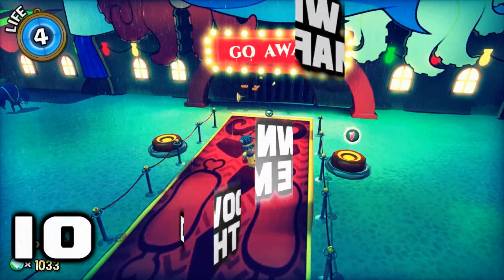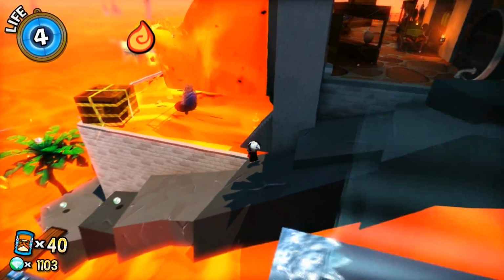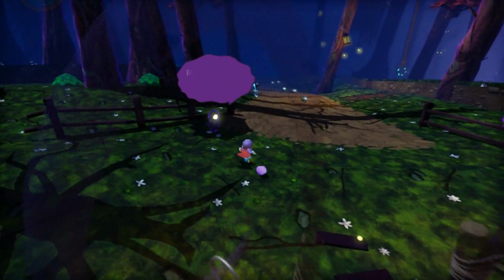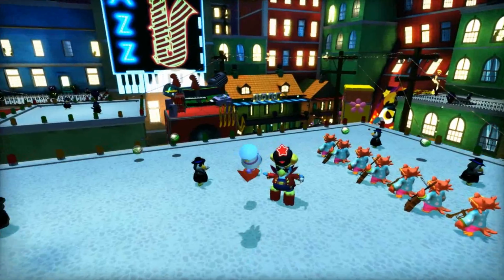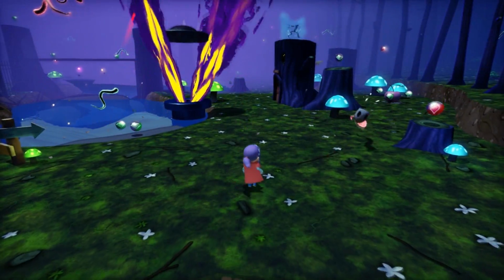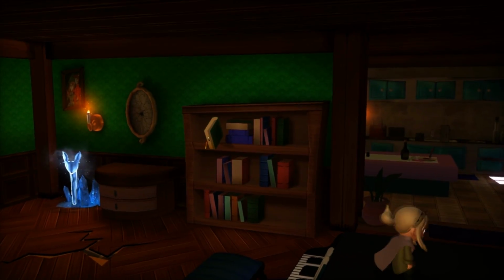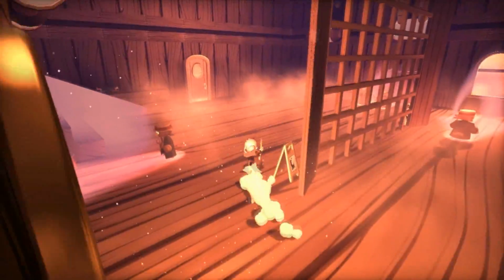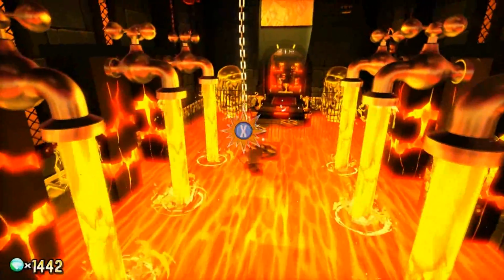Top 10 Hat in Time LEVELS!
A hat in time is one of my favorite game of 2017. It's super fun and is as good as Super Mario Odyssey! Find out my Top 10 levels from this game!

Follow me on these websites fam!